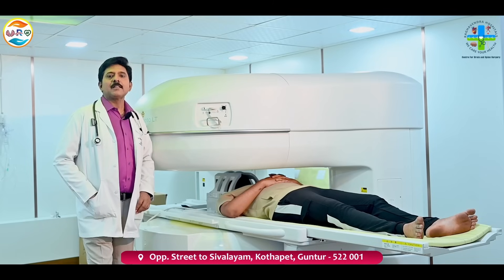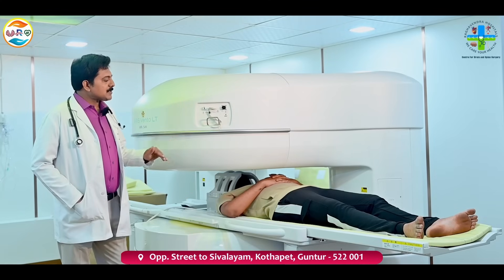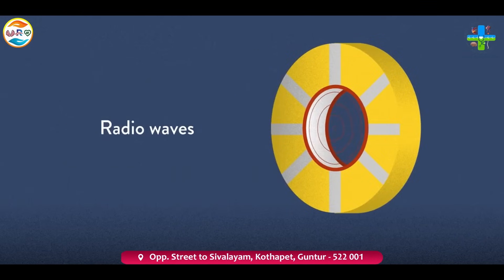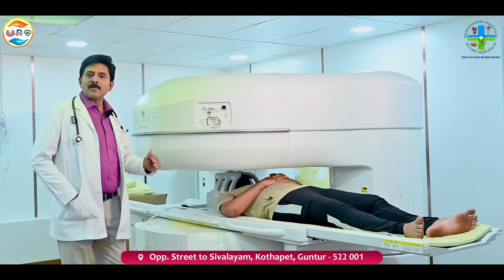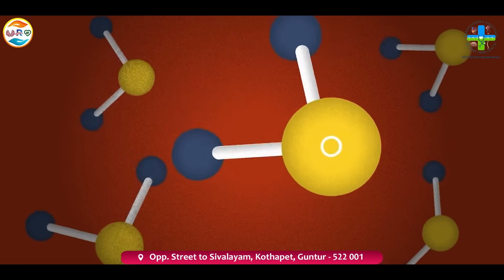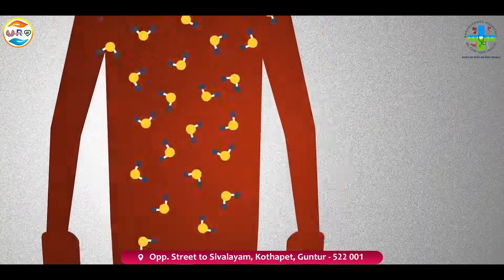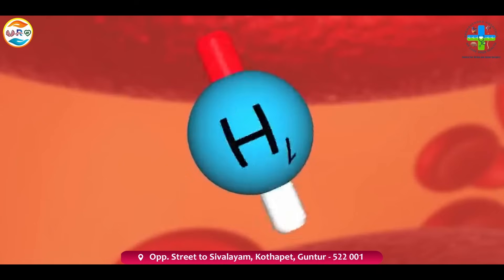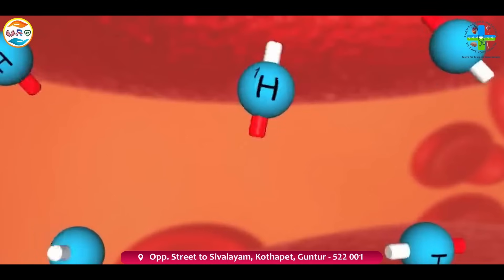Open MRI machine || How does an MRI machine work? || open MRI vs closed MRI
Join Dr. V. Naga Sankar from Leela Karthikeya Hospital as he provides an in-depth overview of open MRI technology and its advantages over closed MRI machines. Learn about the different parts of an open MRI machine, precautions to take during the procedure, and how it works to produce detailed images of the body's internal structures.

Patient testimonials share their experiences with claustrophobia and how open MRI machines have provided a more comfortable scanning environment. Discover the suitability of open MRI for patients of all ages and its flexibility for various imaging positions.

Explore the advantages of open MRI scans, including accessibility for larger patients and those with mobility issues. Dr. V. Naga Sankar also discusses the possibility of full-body MRI scans and the range of diagnoses that MRI technology can aid in.

Witness the console MRI room and the advanced machinery used for image delivery, highlighting the technological advancements in medical imaging.

00:04 Doctor Introduction
00:10 Overview Of open mri Topics
00:28 Leela Karthikeya hospital AND DR. V. NAGA SANKAR  Introduction
01:22 Parts Of open Mri
02:00 Preacution of Open MRI
03:02 How open MRI machine works
04:18 Patient Introduction
05:12 How does an MRI machine work?
07:17 Claustrophobia
08:00 All ages suitable for Open MRI
08:20 How MRI machine works
10:30  Claustrophobia   Patient Experince  about open MRI
11:40 Advantages of open MRI SCAN
12:48 Full Body MRI
13:55 How many disages diagnose mri
16:00 Console MRI Room
17:00 mri Scan image